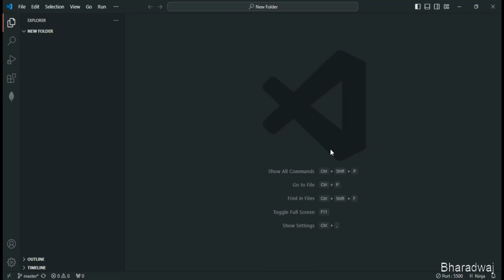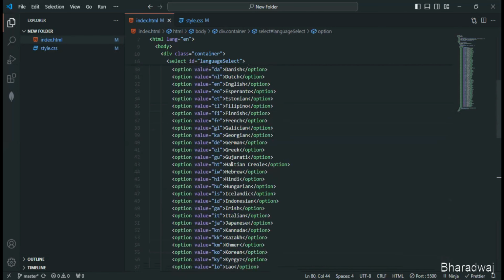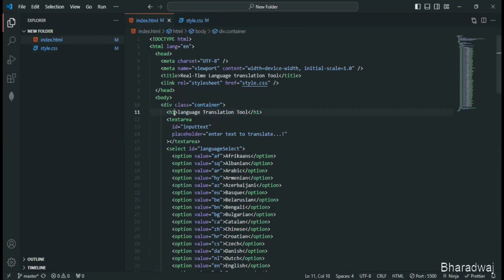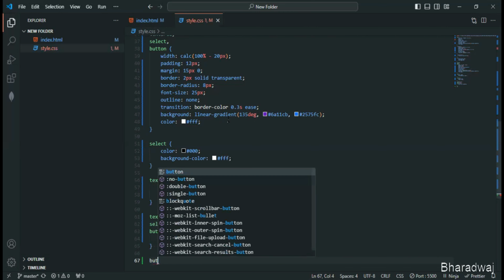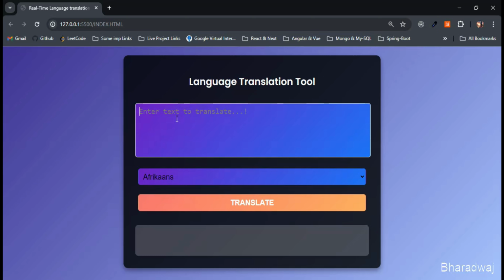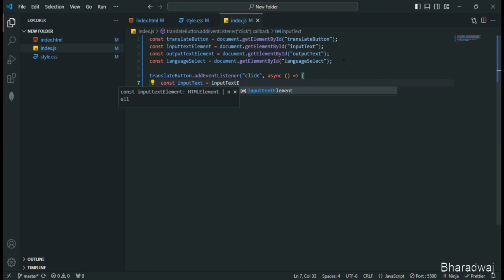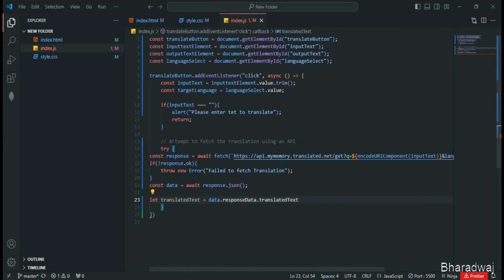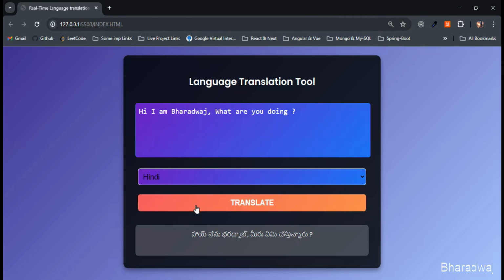66. Language Translation Tool Using HTML, CSS, JAVASCRIPT & MY MEMORY TRANSLATION API.